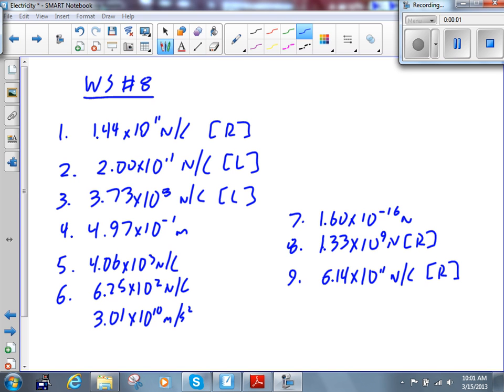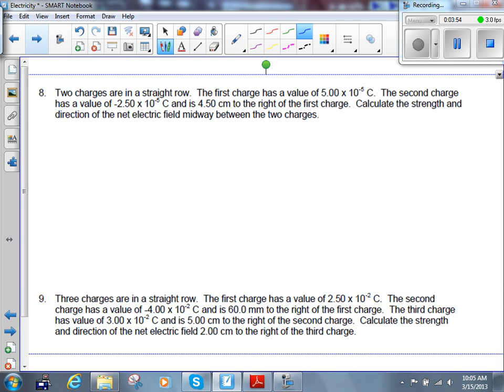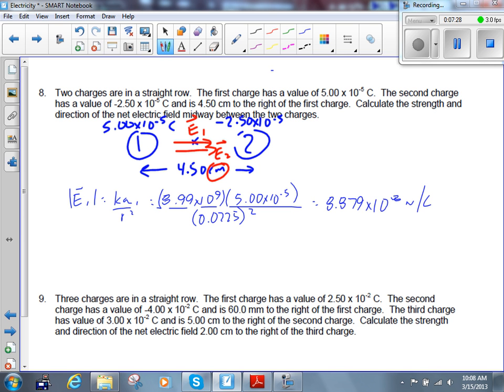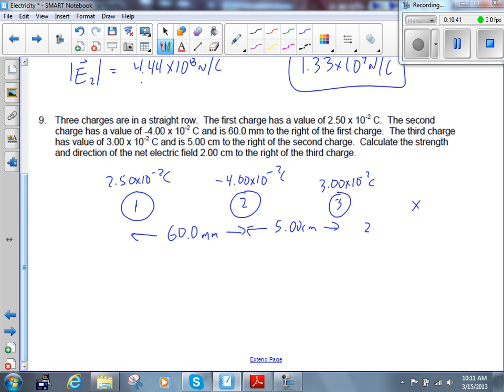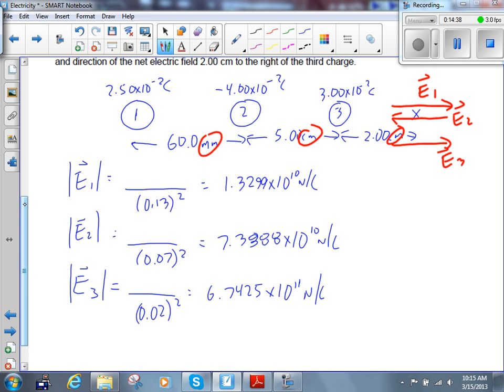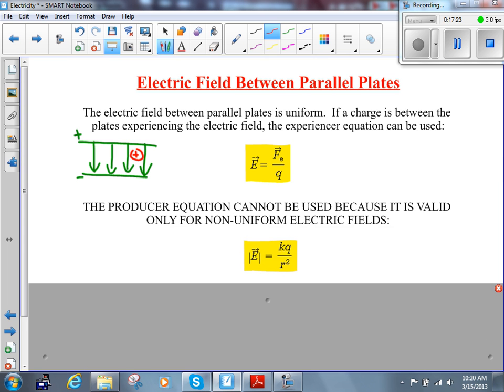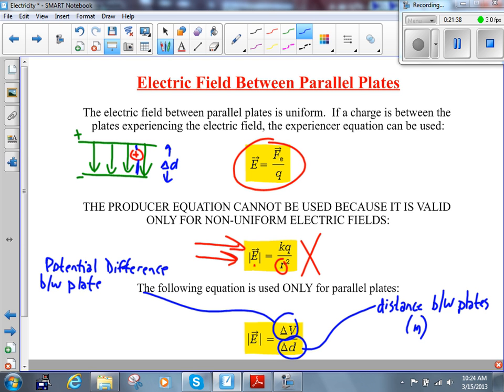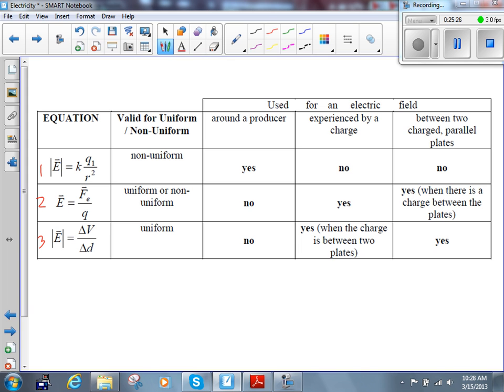(210) Electric Fields Between Parallel Plates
Check yesterday's homework and begin electric fields between charged parallel plates.